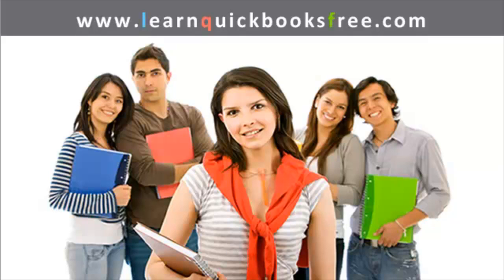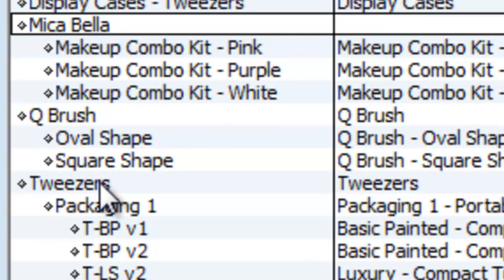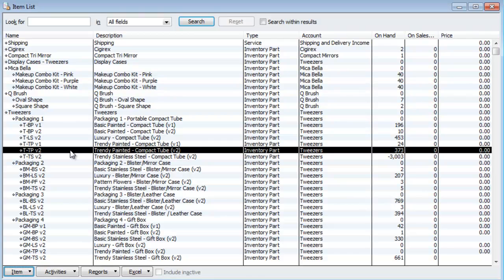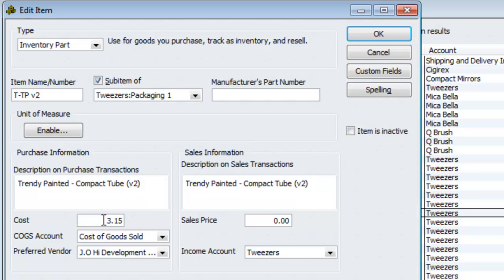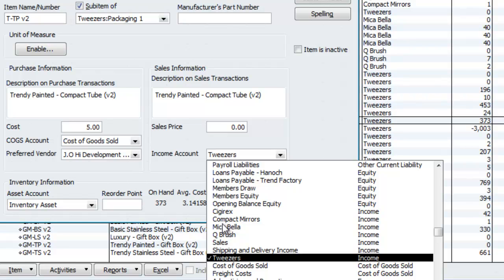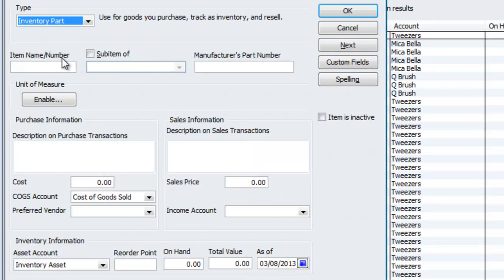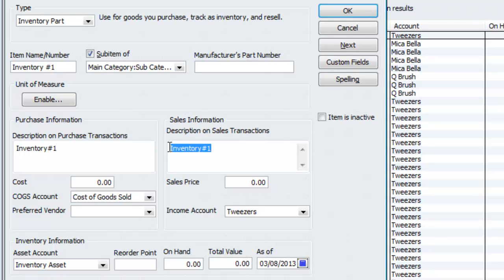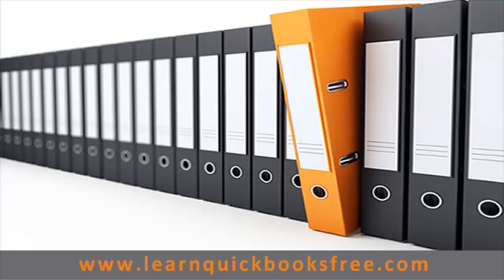Quickbooks Inventory Setup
This how to Quickbooks Inventory Setup video tutorial is the first of other videos to come on Quickbooks Inventory.